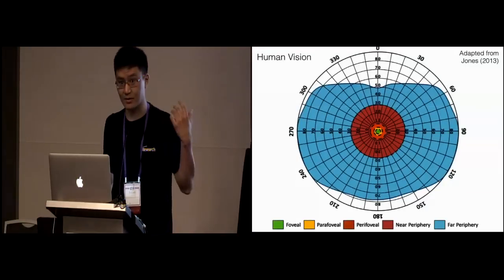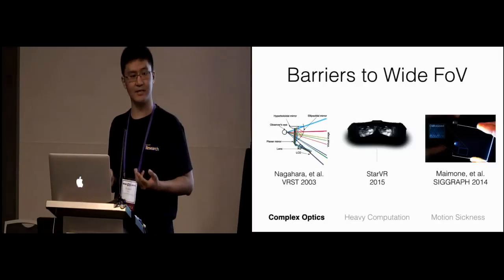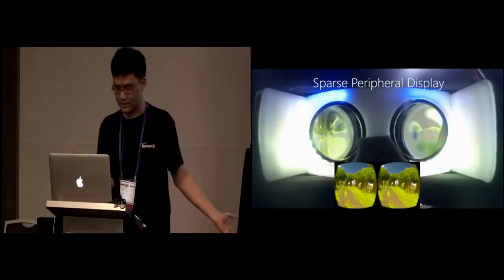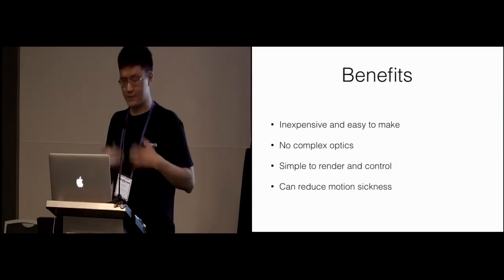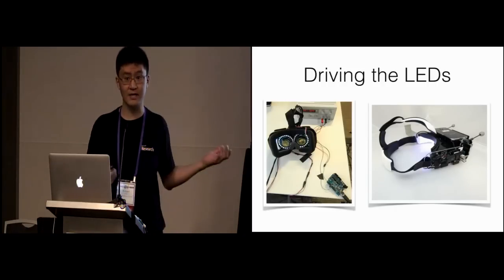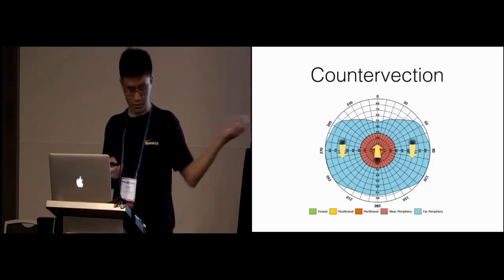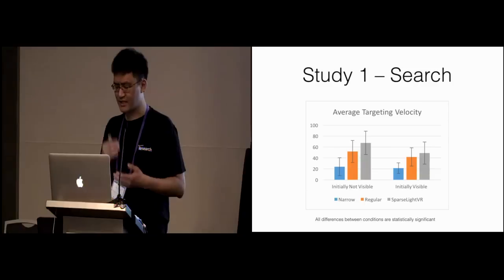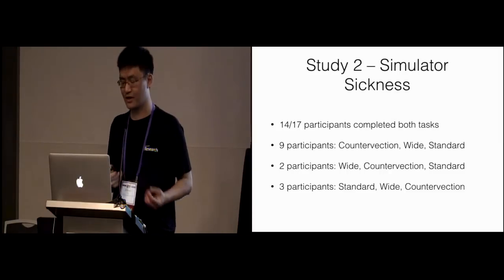Augmenting the Field-of-View of Head-Mounted Displays with Sparse Peripheral Displays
Robert Xiao, Hrvoje Benko

Session: Augmented AR and VR Experiences

Abstract
In this paper, we explore the concept of a sparse peripheral display, which augments the field-of-view of a head-mounted display with a lightweight, low-resolution, inexpensively produced array of LEDs surrounding the central high-resolution display. We show that sparse peripheral displays expand the available field-of-view up to 190º horizontal, nearly filling the human field-of-view. We prototyped two proof-of-concept implementations of sparse peripheral displays: a virtual reality headset, dubbed SparseLightVR, and an augmented reality headset, called SparseLightAR. Using SparseLightVR, we conducted a user study to evaluate the utility of our implementation, and a second user study to assess different visualization schemes in the periphery and their effect on simulator sickness. Our findings show that sparse peripheral displays are useful in conveying peripheral information and improving situational awareness, are generally preferred, and can help reduce motion sickness in nausea-susceptible people.